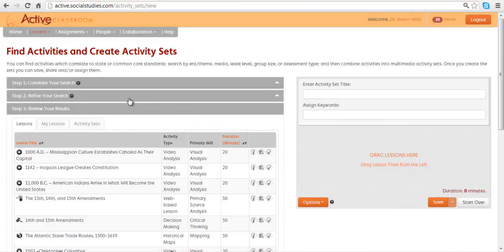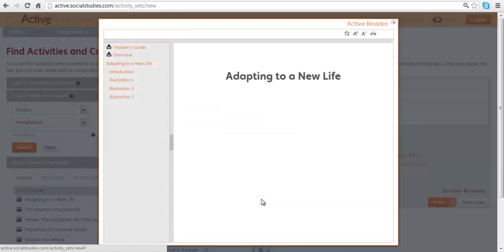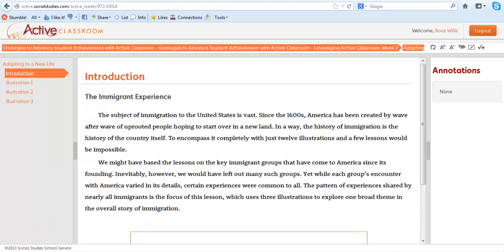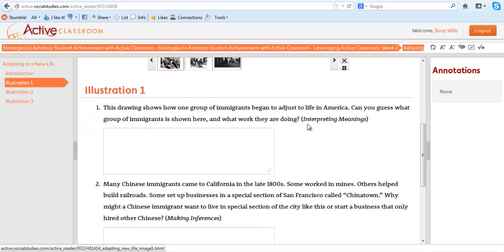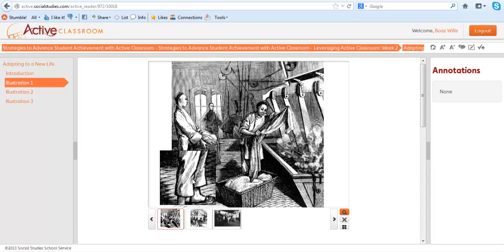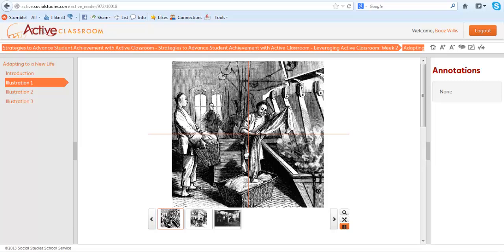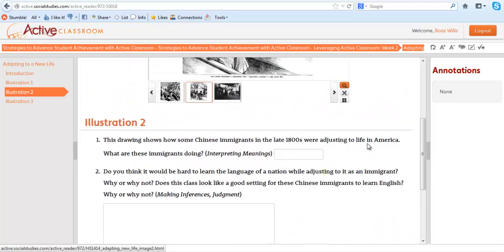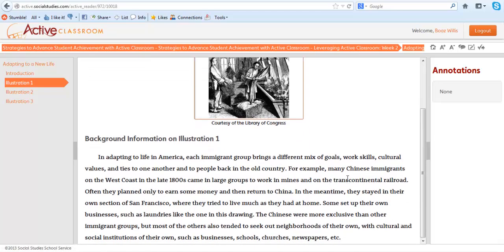Using History Unfolding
This skills-based curriculum helps students interpret primary sources and answer document-based questions (DBQs).